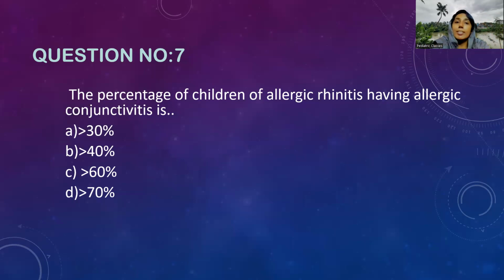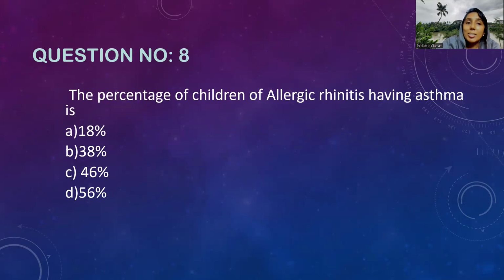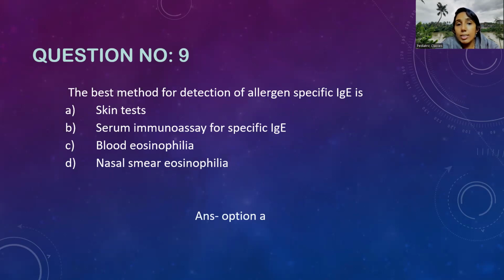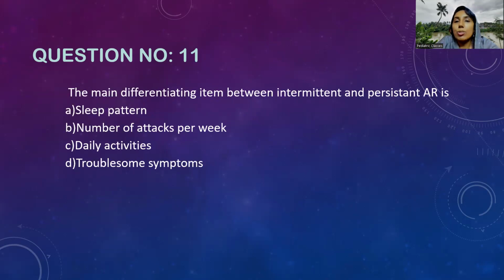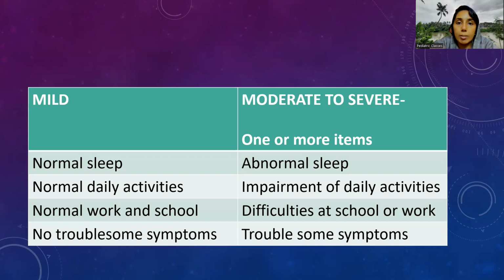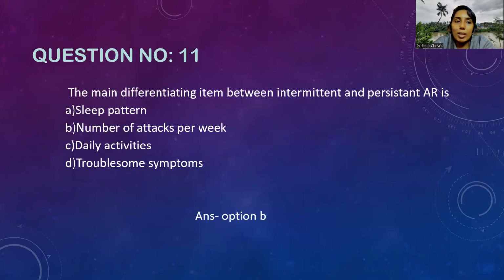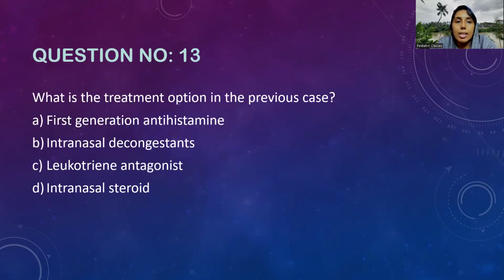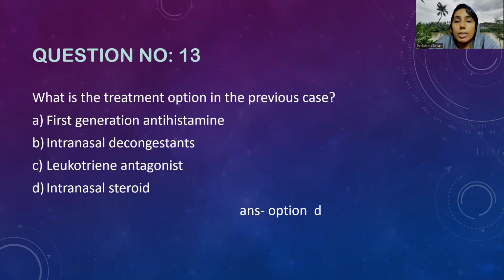MCQs Session2 Allergic Rhinitis Part2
Learning together by solving MCQs
pedaitric classes
PG entrance